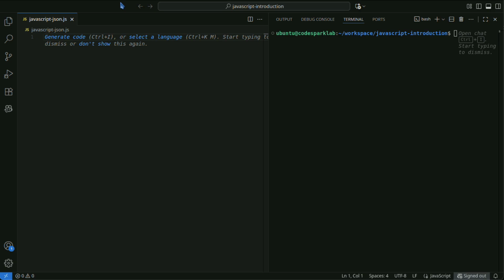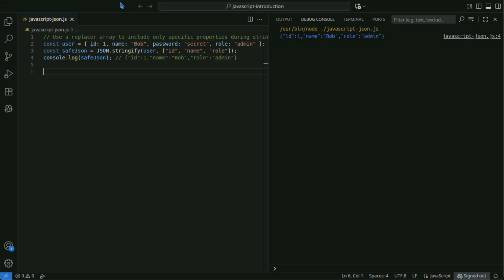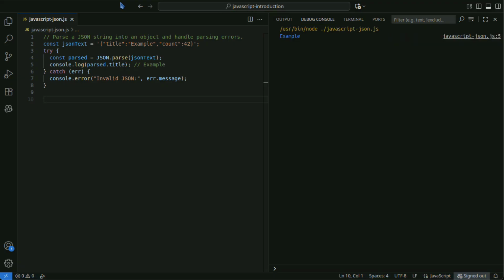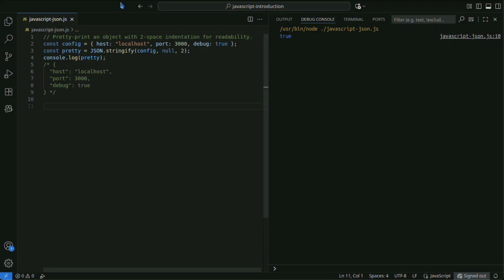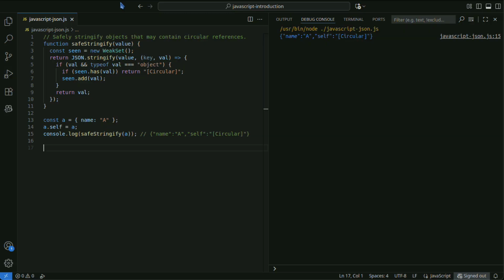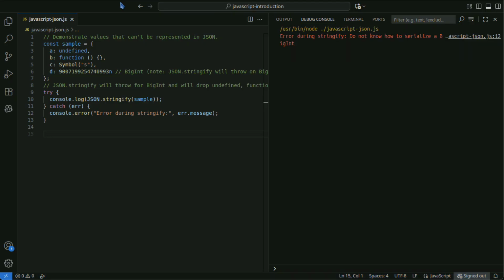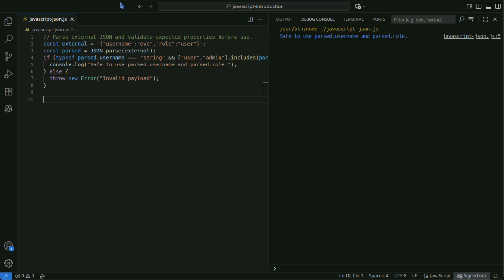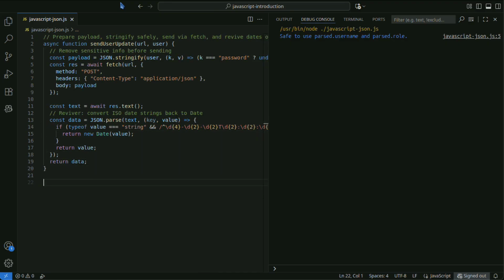[Learn with VSCode] JavaScript for Beginners #42 The JSON class in JavaScript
This video explains the `JSON` class in JavaScript.
We will explain the `JSON` class in JavaScript with practical samples.

🕐 Video contents
00:00 Start
00:31 The `JSON` class in JavaScript
01:03 - `JSON.stringify()`
01:34 - The second argument of `JSON.stringify` (replacer)
02:16 - Using `replacer` as a function (for value conversion and filtering)
02:59 - The basics of `JSON.parse()`
03:35 - Custom restoration using `reviver` (example of restoring Date)
04:16 - Pretty-printing and the `space` argument
04:52 - How to handle circular references
05:41 - Custom serialization with the `toJSON` method
06:20 - Limitations and caveats of `JSON`
07:04 - Security (when handling untrusted JSON)
07:46 - Performance considerations
08:17   - Specific advice (short)
08:46 - Practical example: API request send/receive flow